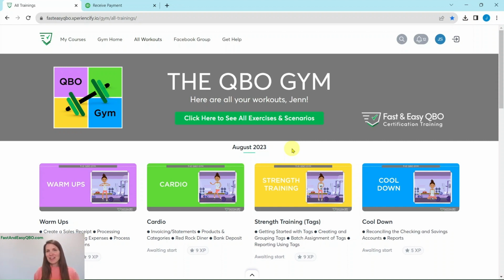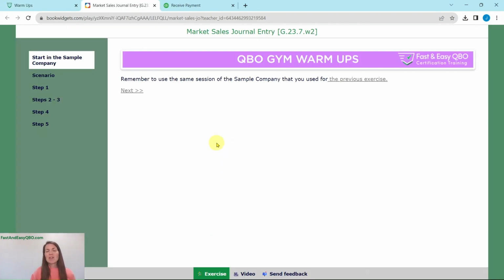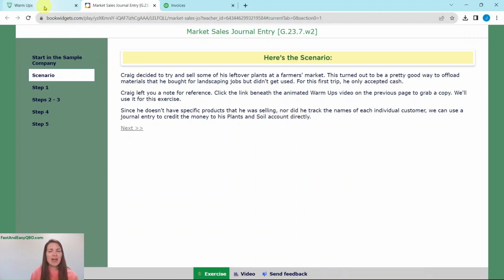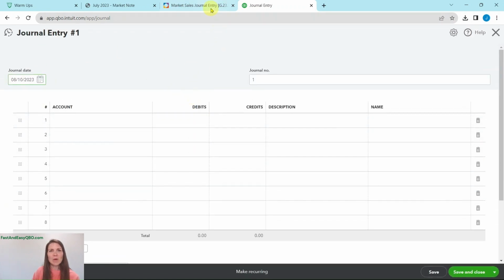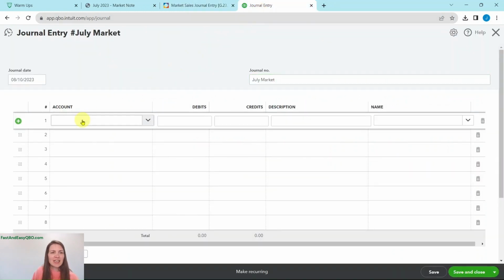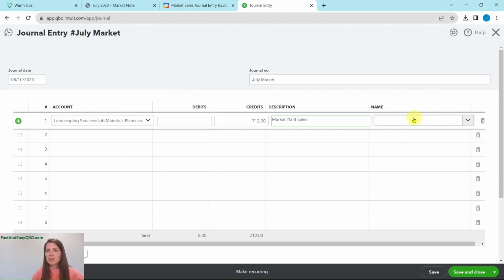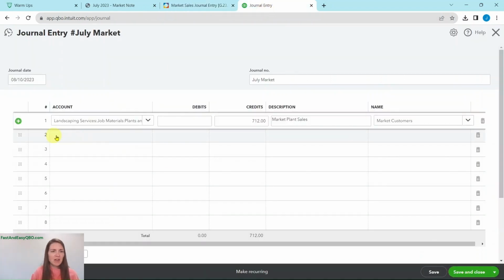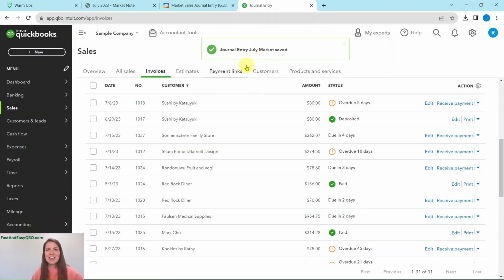Let's Practice QBO - Market Sales Journal Entry